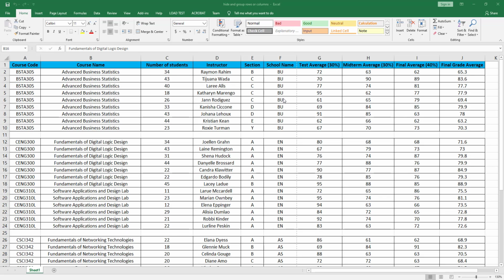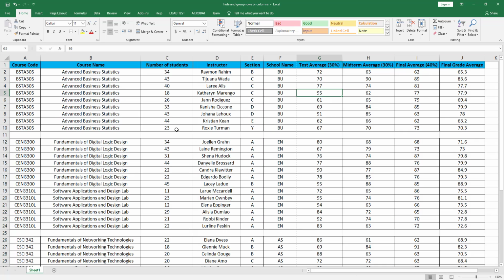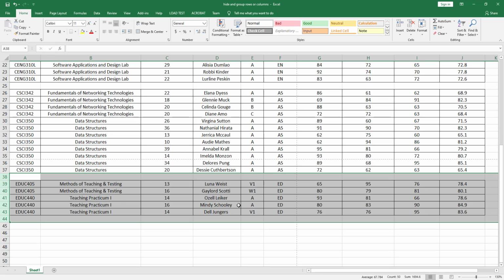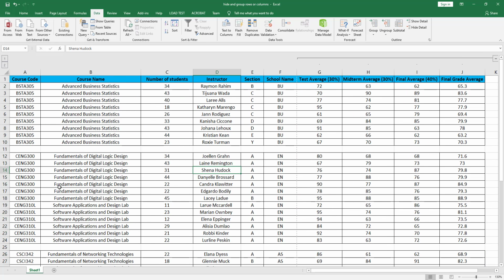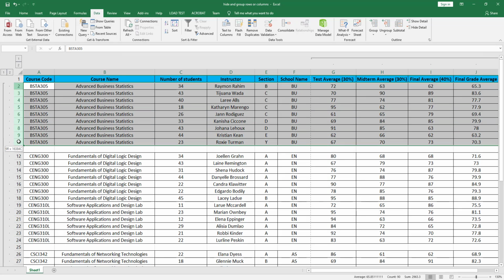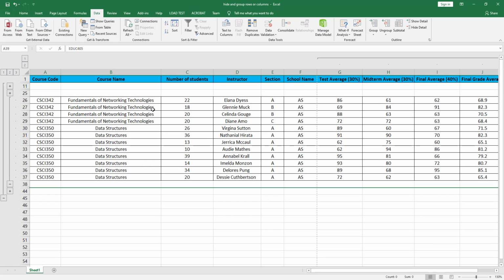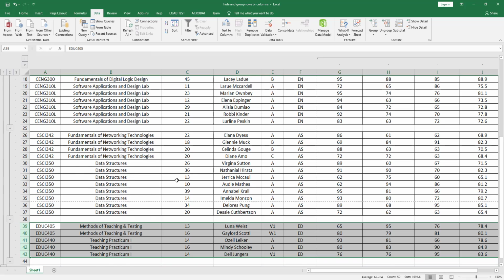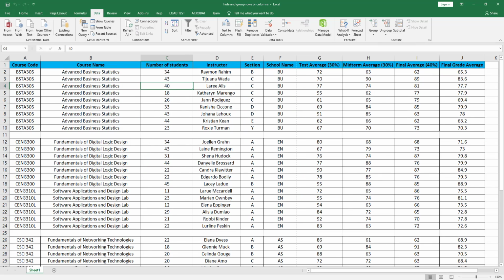Microsoft Excel: 7-4 How to Hide and Group Columns in Excel | Dr. Samer Ali